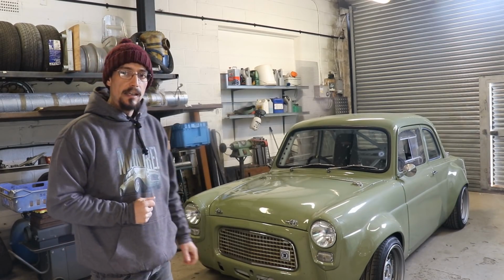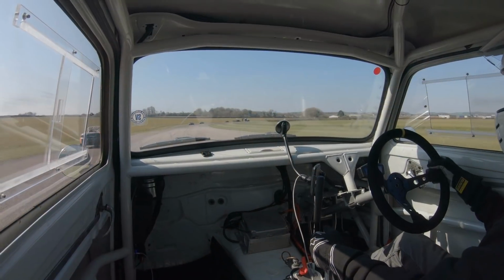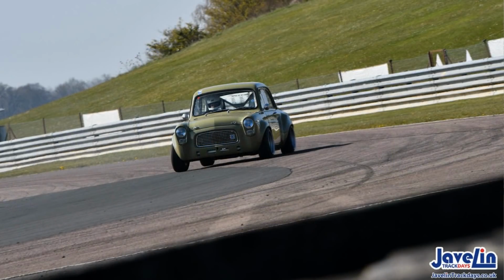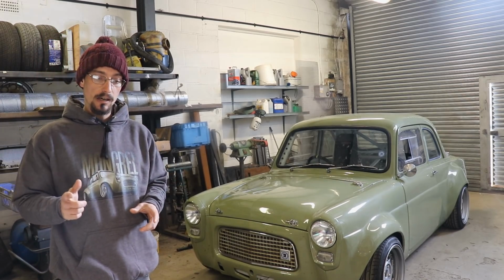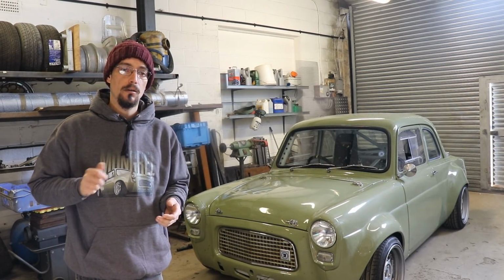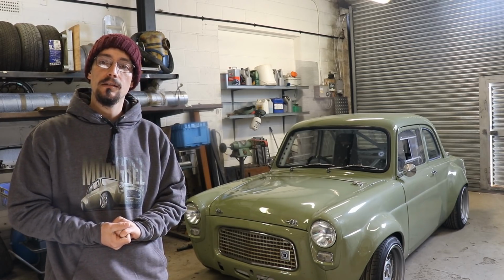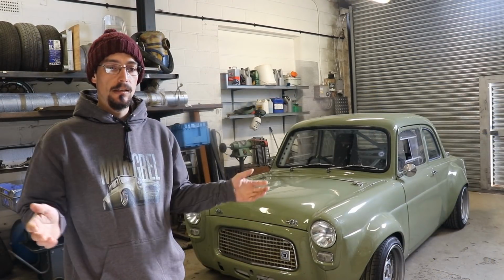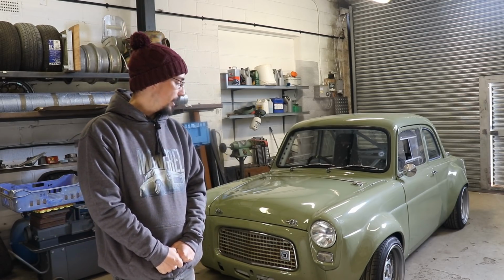THE MONGREL HITS THE RACE TRACK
Diy dice kit